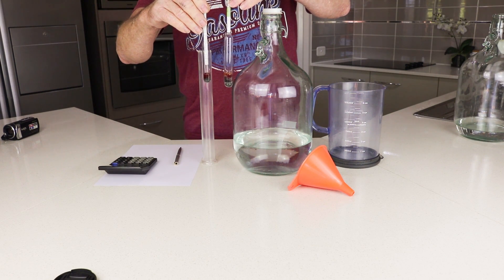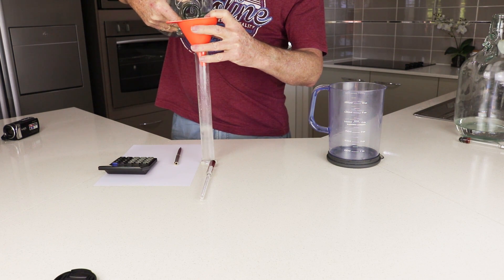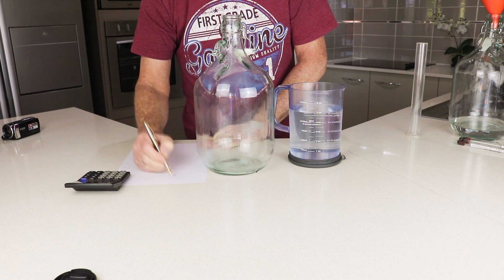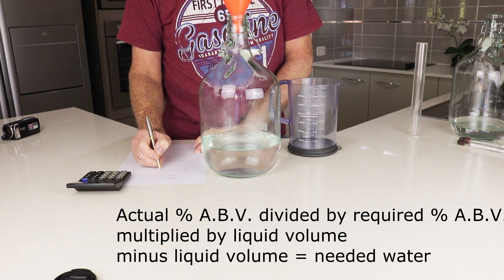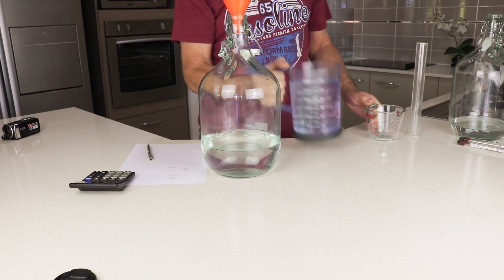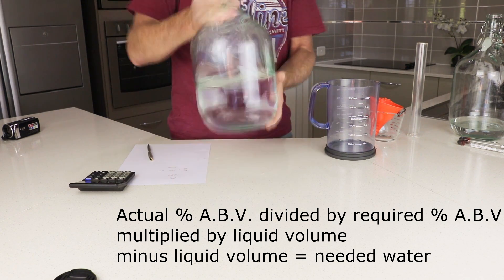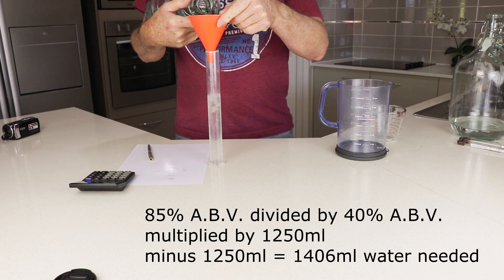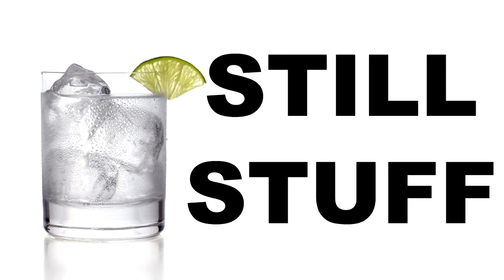How to Dilute Your Alcohol...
You have done the Wash and the Distilling, now you need to bring it down from Rocket Fuel to something more palatable.

This simple formula will allow you to dilute your Distillate.

Actual % A.B.V. divided by required % A.B.V.
multiplied by liquid volume
minus liquid volume = needed water

Music from YouTube Free Library

Happy Distilling